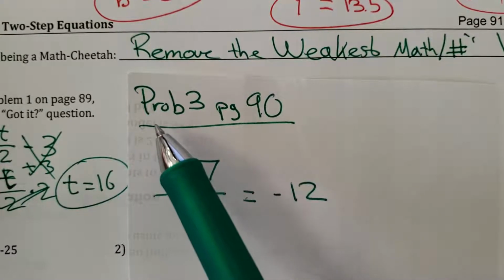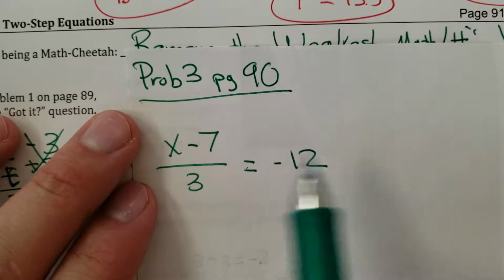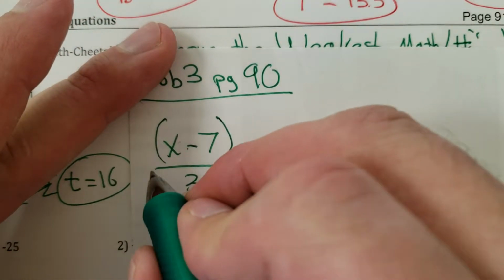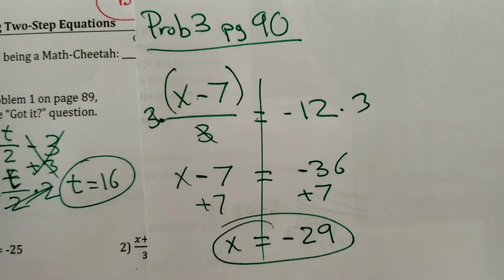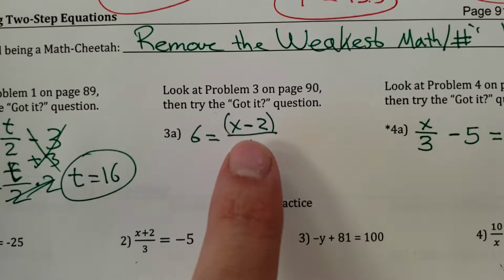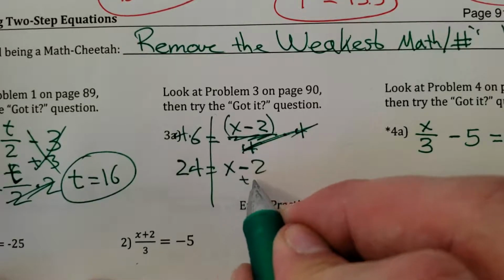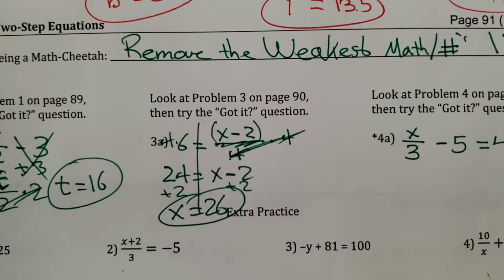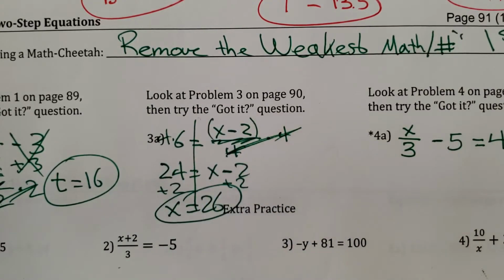2.2 Notes, Problem 3, pg 90